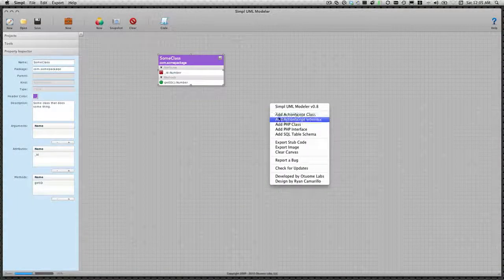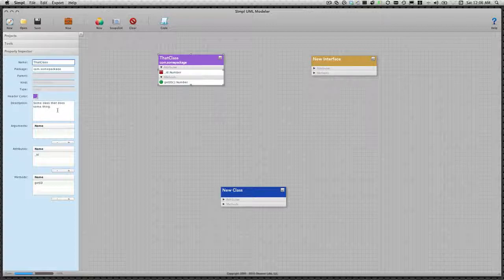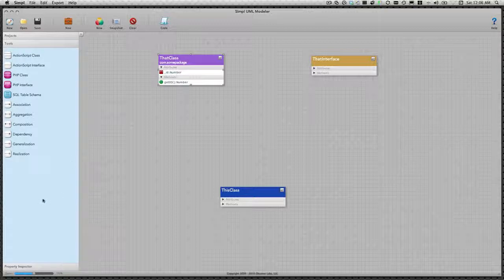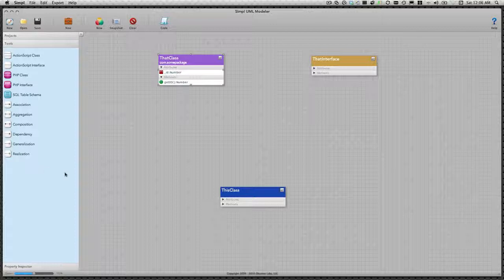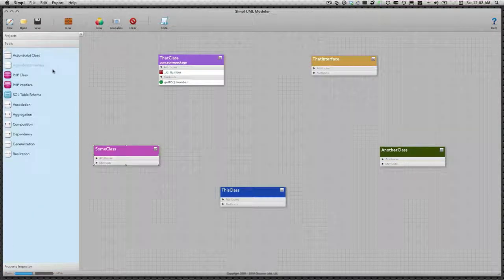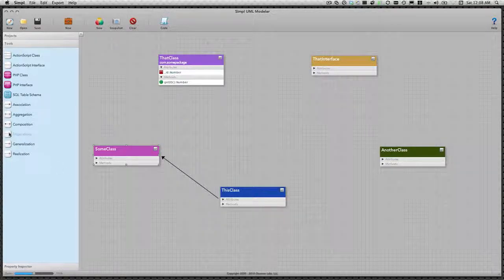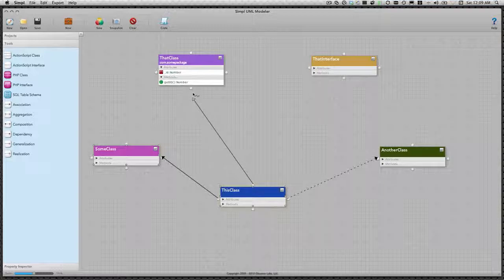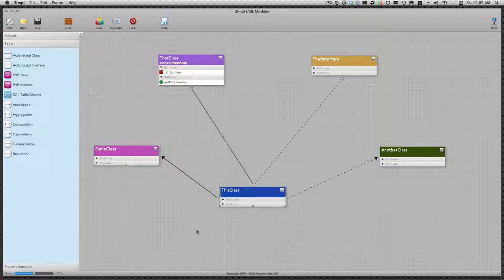Simpl UML - Relationships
Covers the basic workflow for creating model relationships with Simpl